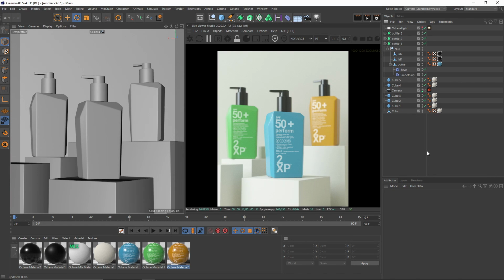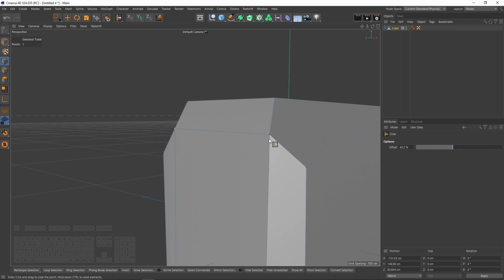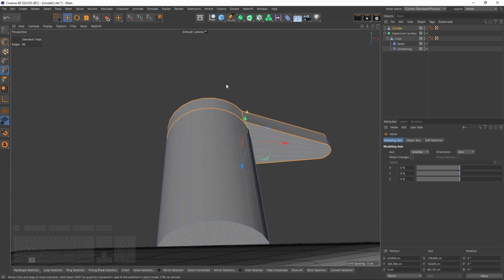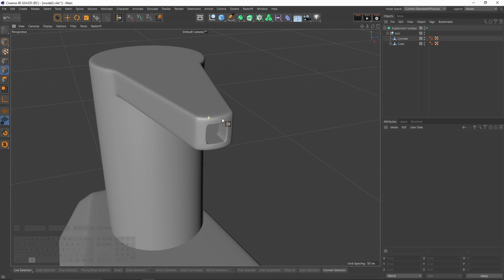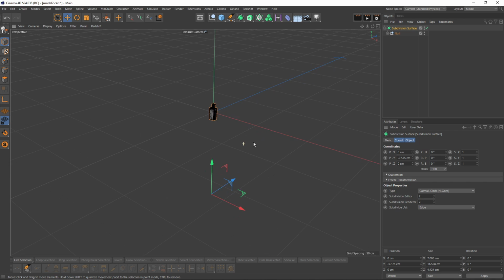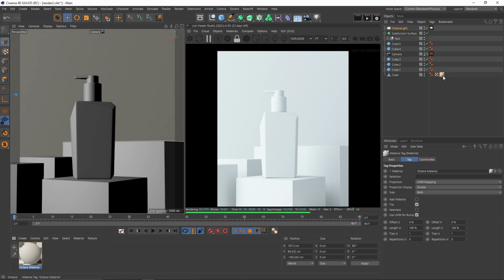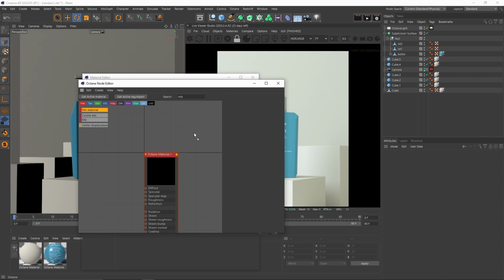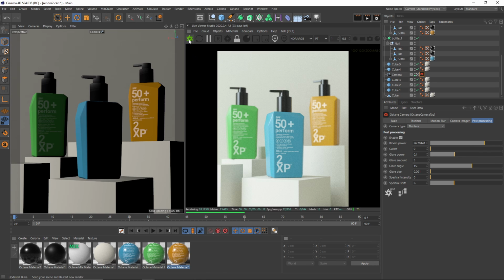Model and Render a Cosmetic Scene